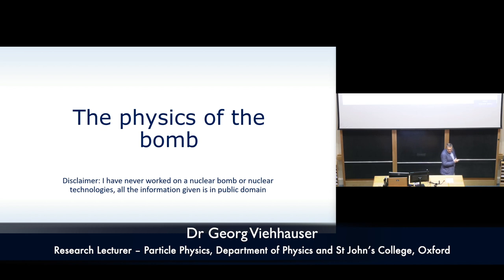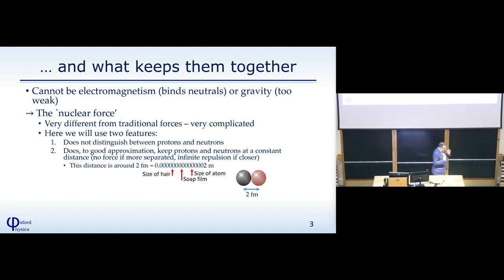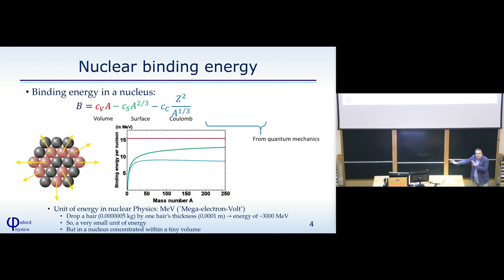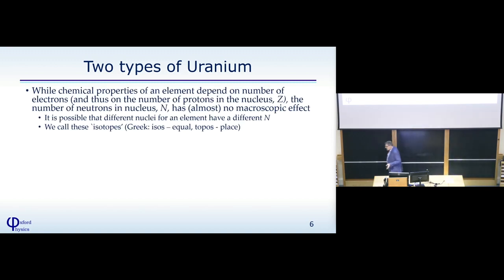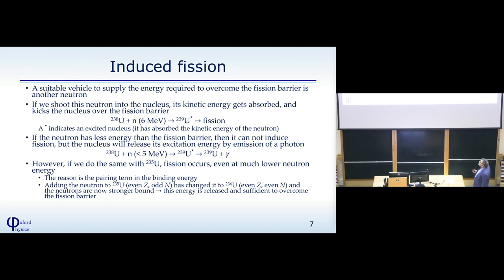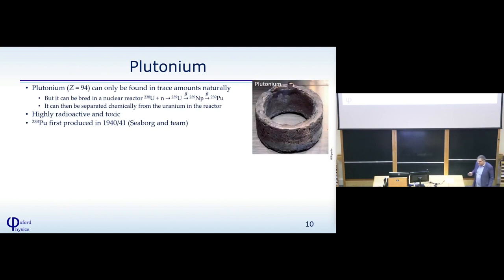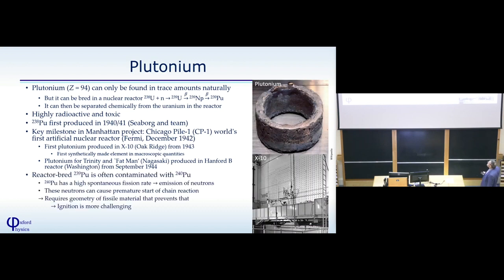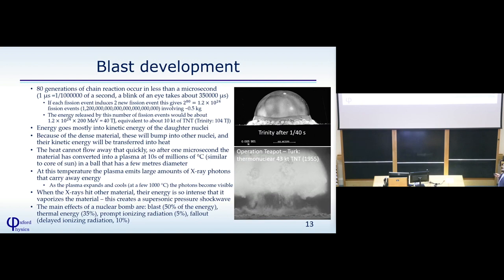'Oppenheimer - making history through physics' Special Lecture (1/3)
Dr Georg Viehhauser – ‘Nuclear Physics and the development of the bomb’

The Department of Physics organised a Special Event where different academics and researchers shared and celebrated different aspects of the life of Oppenheimer and how he made history through physics.